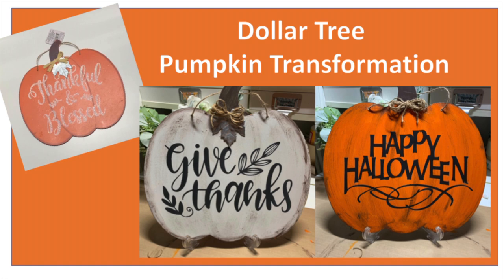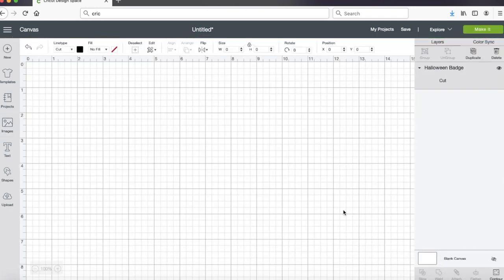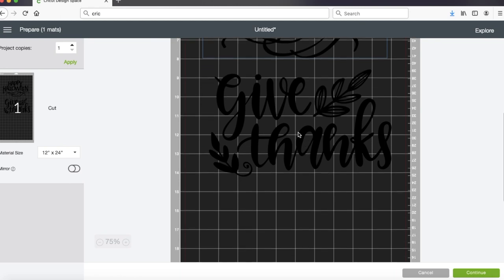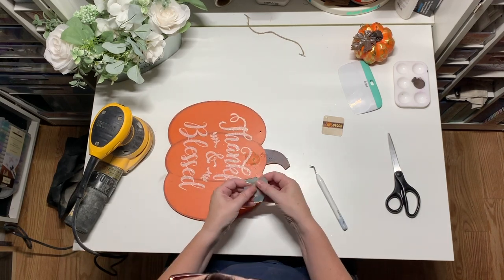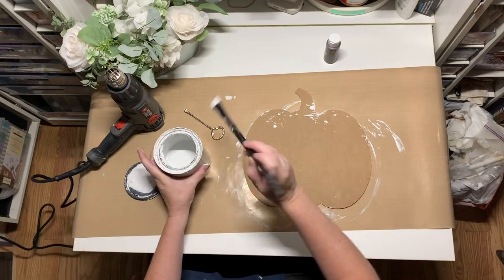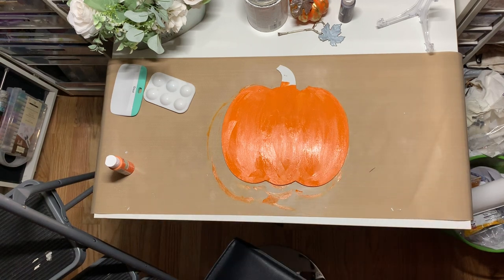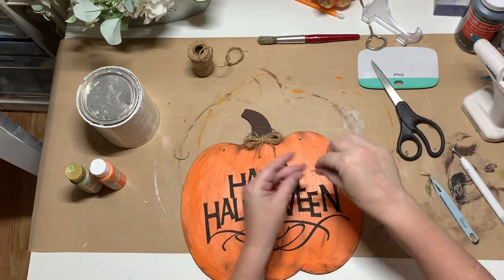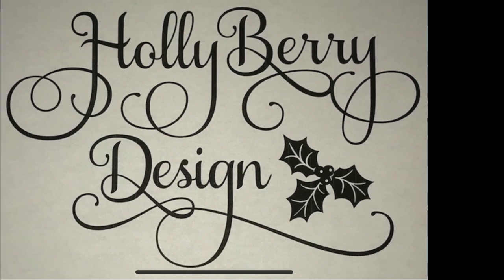Dollar Tree Pumpkin Makeover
I decided to try my hand at a dollar tree makeover.  This pumpkin went from dollar store drab to farmhouse wow!  AND it's reversible too! This pumpkin covers all of fall, with Halloween on one side and Thanksgiving on the other.